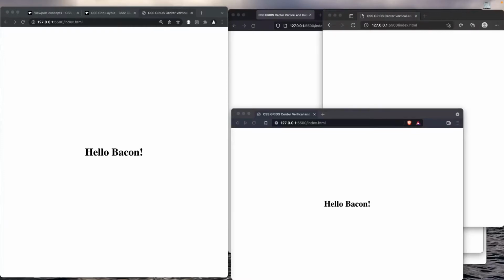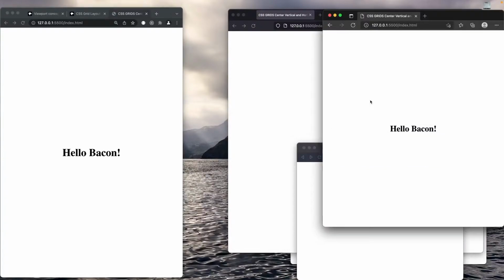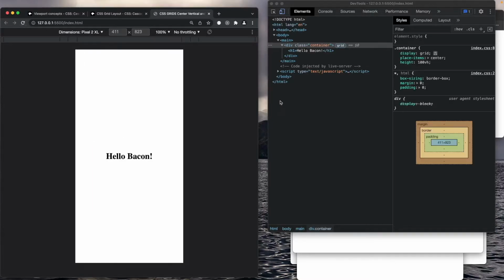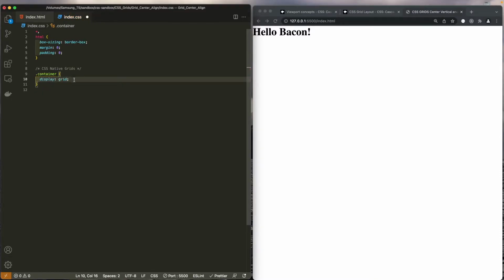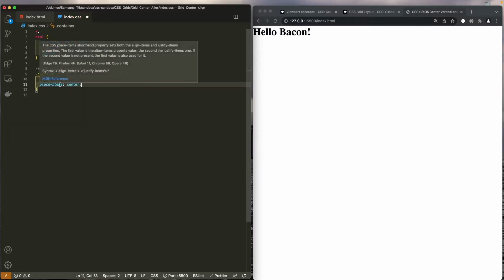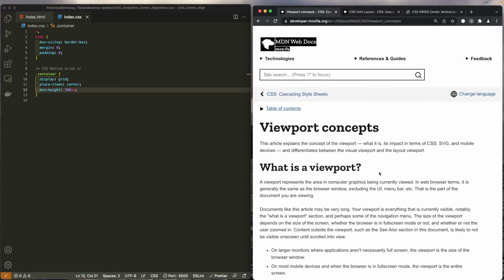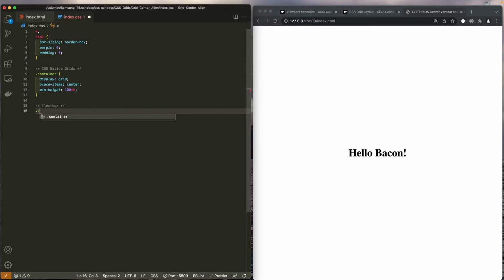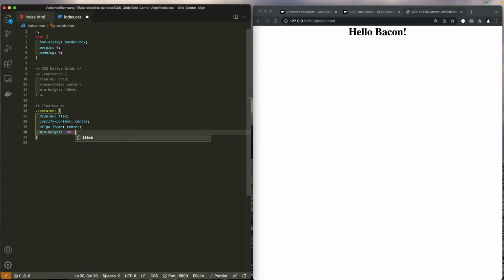ASMR CSS Center DOM Element With Only 3 Lines of Codes | Human Voice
How to center a block-level html DOM element vertically and horizontally using CSS native grid.  I will also show you how to do this using CSS flex-box.
CSS tutorial. CSS grid.

CSS Grids Tutorial.